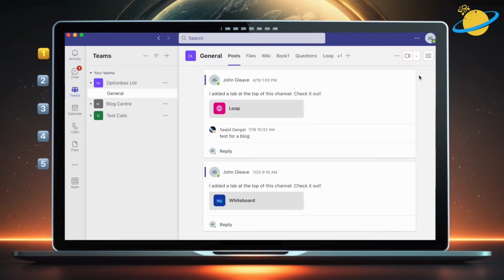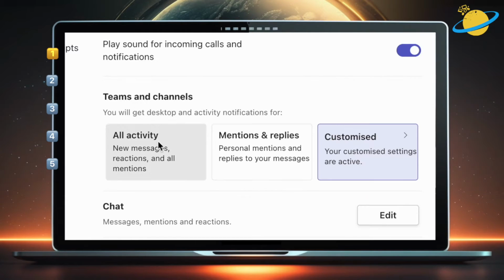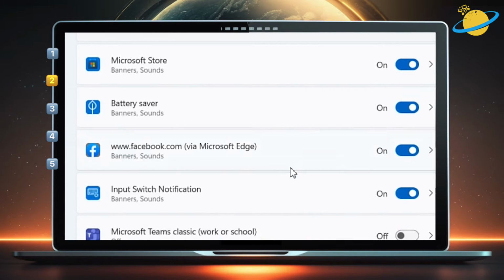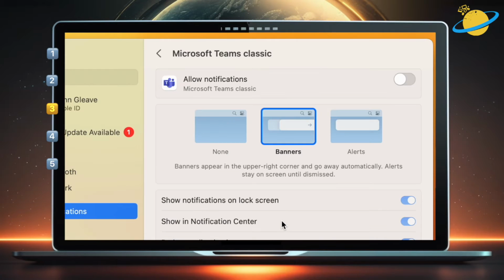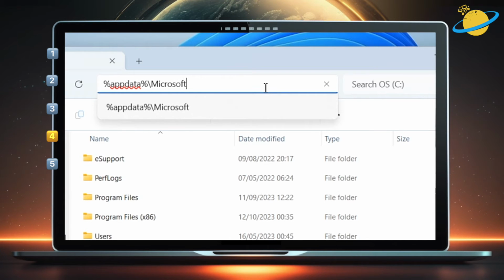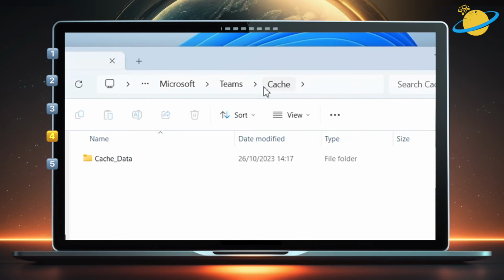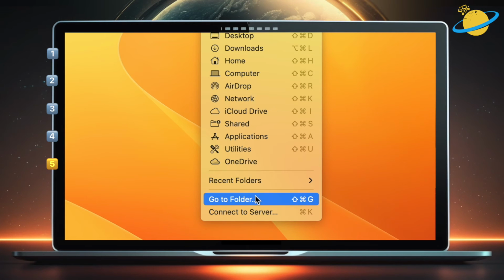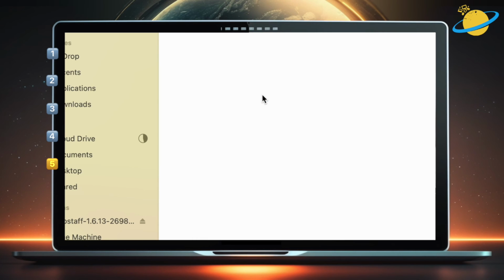Teams Notifications NOT Showing in Taskbar (Windows & mac)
In today's video we'll show you what to do if your Teams notifications are no longer showing in the Desktop taskbar or dock. We'll give you the methods of how to fix the problem for Windows and Mac devices.

💻 Extra resources:

Path to clear Teams cache (Mac):
~/Library/Application Support/Microsoft/Teams/Cache

Path to clear Teams cache (Windows):
%appdata%\Microsoft\Teams\Cache

🕐 Timestamps:

0:00 - Intro
0:34 - Set up notifications (Teams app)
1:03 - Enable notifications (Windows)
1:27 - Enable notifications (Mac)
1:52 - Clear Teams cache (Windows)
2:39 - Clear Teams cache (Mac)
3:16 - Outro